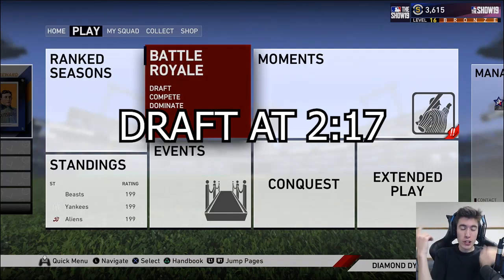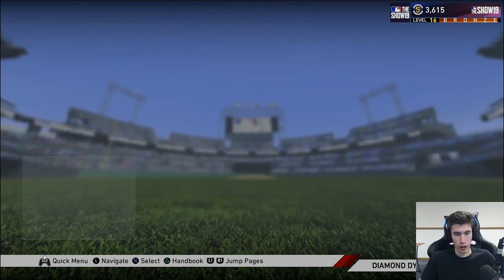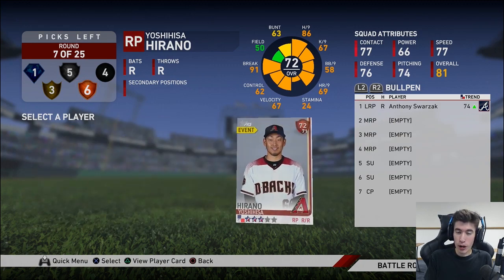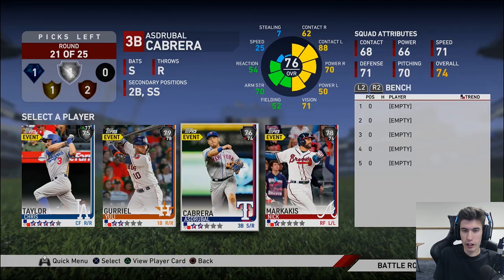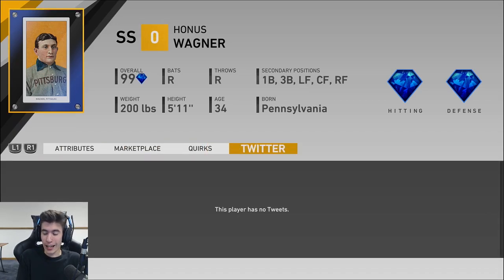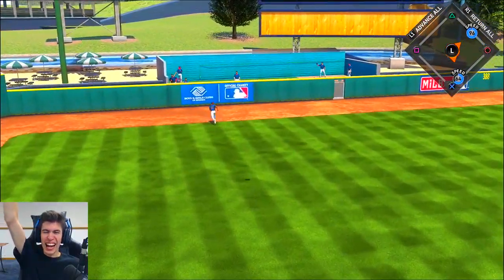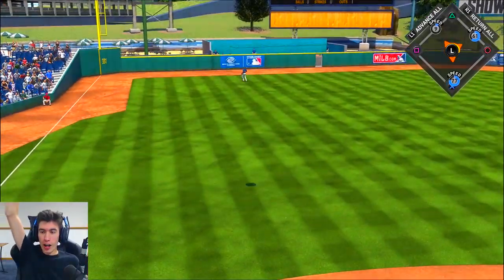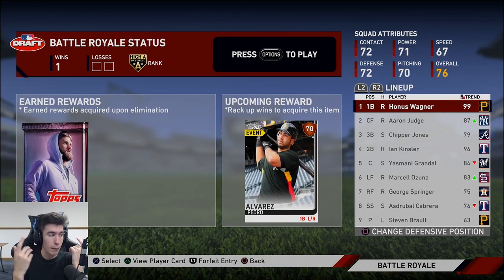WE DRAFTED 99 HONUS WAGNER! RAREST CARD IN THE GAME! MLB The Show 19 Battle Royale Draft & Gameplay